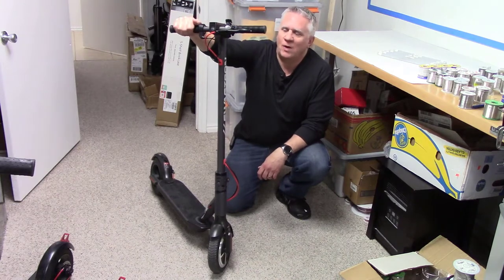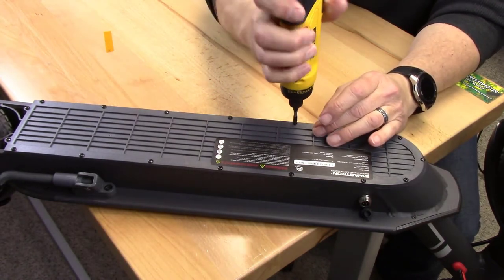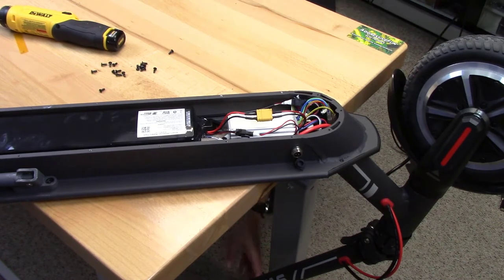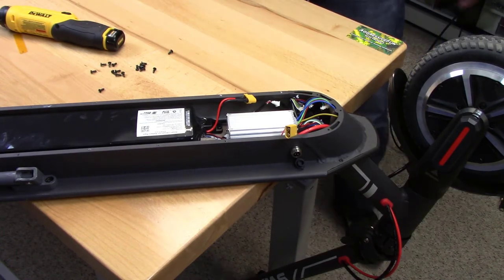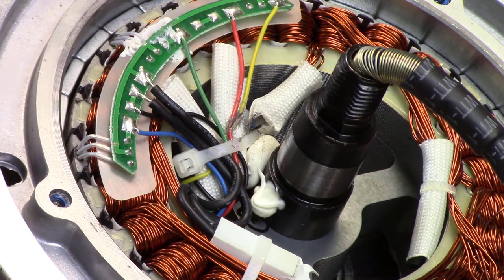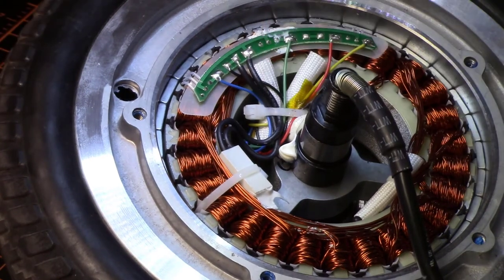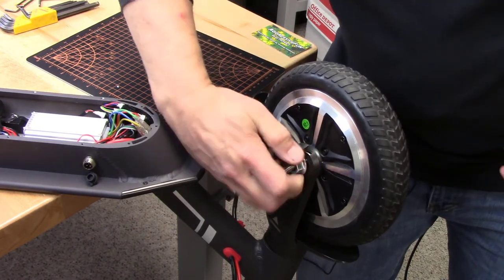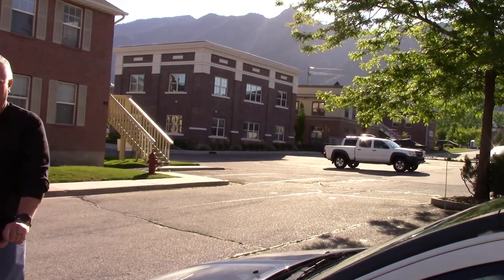How To Fix Swagtron Swagger 5 Scooter Not Running - Successful Repair (SOLVED)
This Swagtron Swagger 5 scooter would only pulse when the throttle was pressed. No continuous drive. This video shows the steps to troubleshoot this type of scooter as well as shows the solution to this particular failure and how to fix it. Very easy fix once you know where the problem is.

Content Markers:
00:00 Begin
00:54  Initial Checkout
03:26 App Setup - NOT!
07:36 Cover Removal - Internal Inspection
11:04 Battery Voltage Check
12:40 Failure Operation
15:05 Connector Check
15:44 Troubleshooting
18:28 Wheel Removal
19:46 Ah Ha! Problem Found!
20:30 Beauty in Troubleshooting!
23:19 The Fix
28:00 Fixed Wire Positioning
30:23 Reassemble
30:34 Edge That Rubbed
32:00 Fake Screws - Don't Disassemble
34:14 The Big Test
35:16 Success!
36:39 Final Assembly
38:00 Test Ride

-Canon VIXIA HF R700 (the model I used in this video).
-Canon VIXIA HF R800 (newer version).
-Replacement Li-ion Battery and car charger adapter.
-SanDisk Ultra 64GB microSDXC UHS-I Card with Adapter (Great deal!)
-Targus 3-Way Panhead Bubble Level Tripod (the exact one I used).
-Canon VIXIA HF R700 Bundle deal with memory card, tripod, carry bag, extra battery, etc. Amazon

⚫ eBay AggressiveFun Store